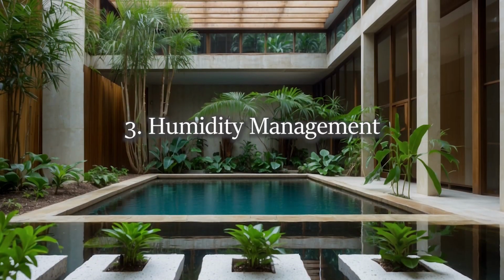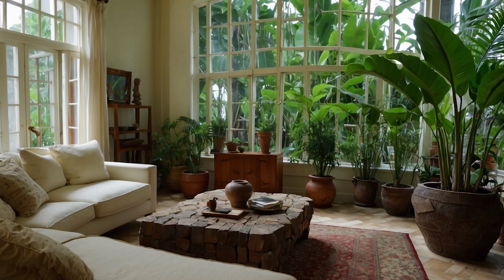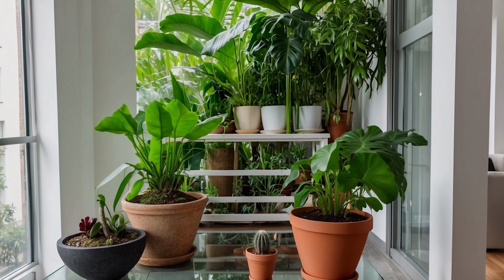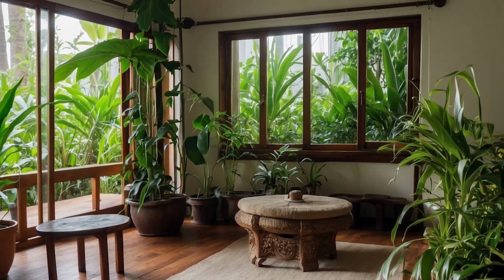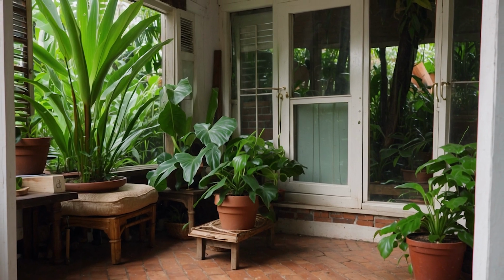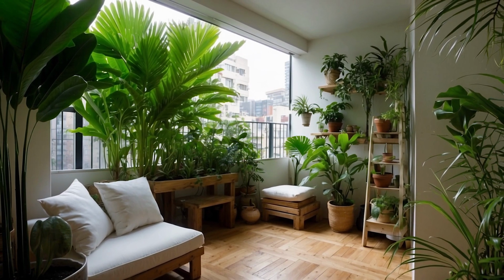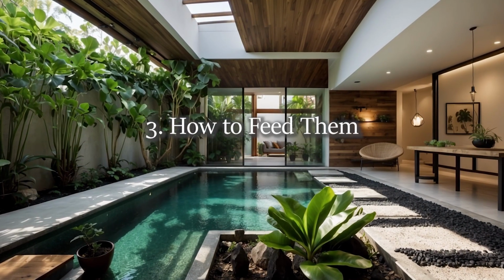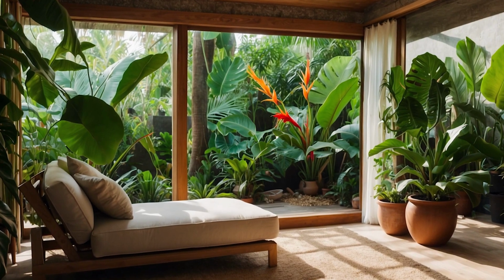3 important tips for caring for tropical plants indoors.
Learn how to care for indoor tropical plants with our comprehensive guide. Discover watering, lighting, and maintenance tips for lush, vibrant foliage.

0:07 Creating the Ideal Indoor Environment
2:48 Watering and Humidity Needs
5:37 Fertilizing Indoor Tropical Plants